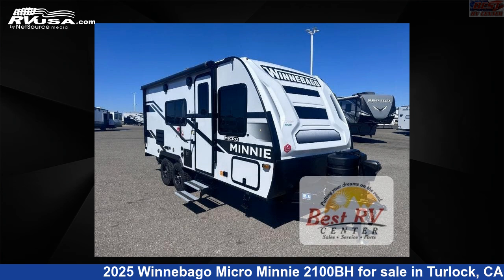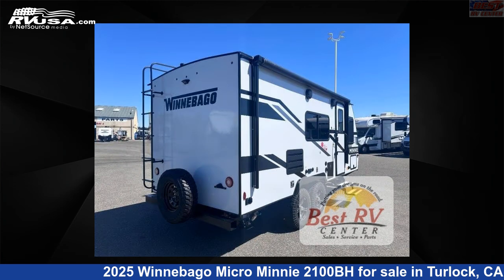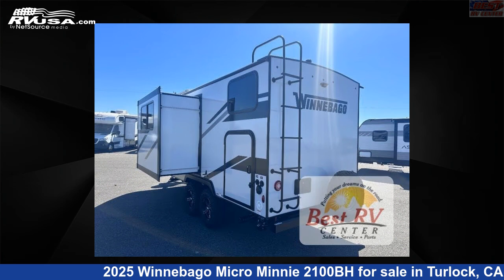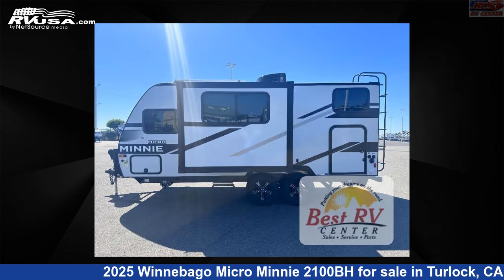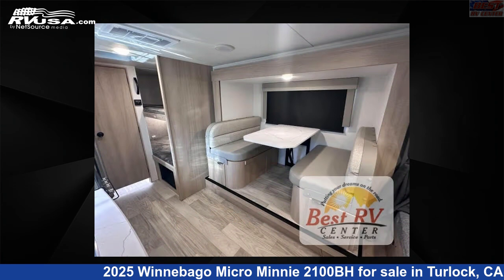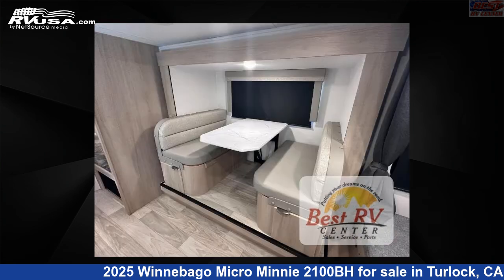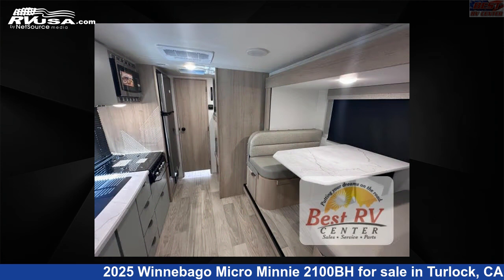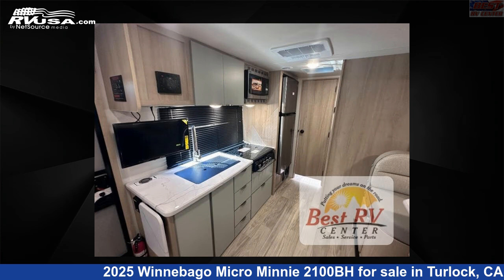Eye-catching 2025 Winnebago Micro Minnie Travel Trailer RV For Sale in Turlock, CA | RVUSA.com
This 2025 Winnebago Micro Minnie 2100BH is a Travel Trailer RV. It is located in Turlock, CA 95382 and is offered for sale by Best RV Center. This New Winnebago Is 21' 0" in length and features a Paragon interior, sleeps 5, Slideout, and 31 gal fresh water capacity. The floorplan layout of this Travel Trailer features Bunkhouse.